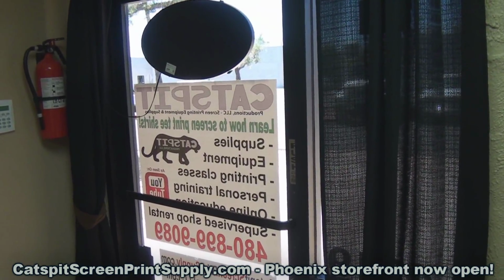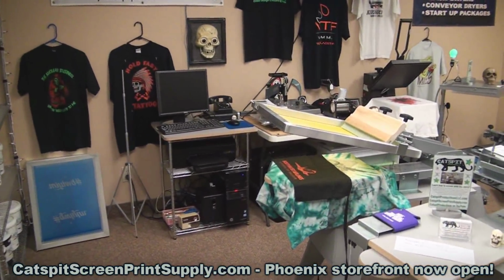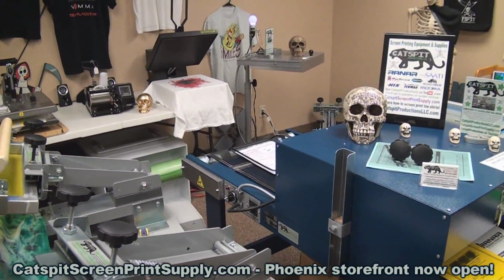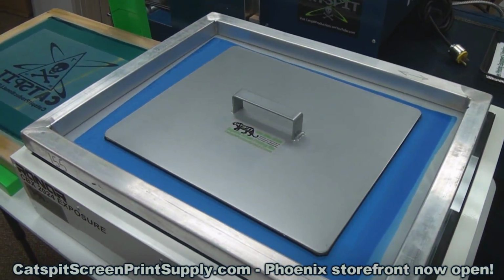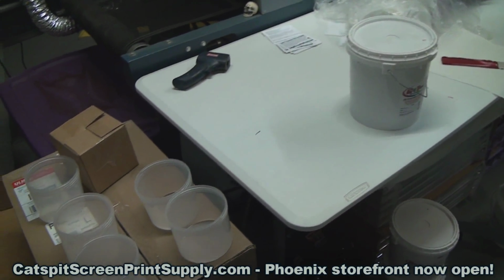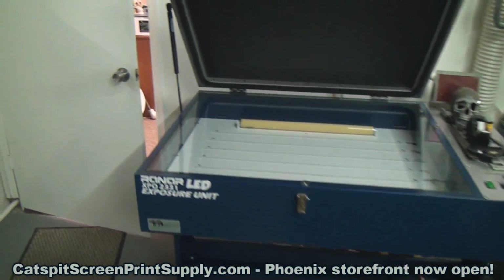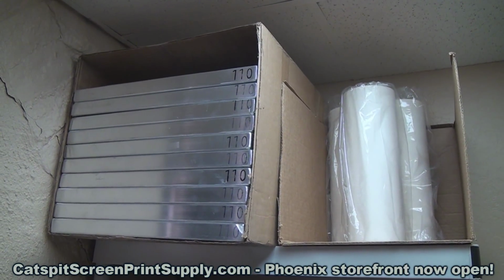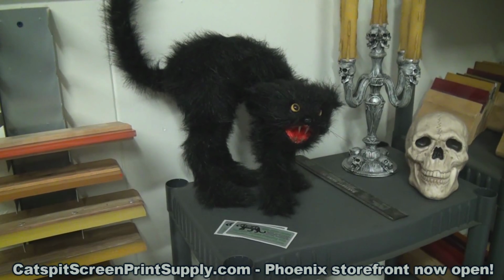Phoenix Screen Printing Equipment And Supplies: What’s In Store For You?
If you enjoy my educational and tutorial screenprinting videos then you may like to check out my screen print supply store online and in Phoenix. Many of the featured products in the learn how to screen print videos on YouTube are available for purchase. All of the products are tested and approved by me personally. The Economy ink line is a great professional grade plastisol ink that tends to be on the thinner side so it’s easy to use for beginners. While I have not printed every color available I find these inks to be a great performer and value. I think you will too. All available to ship anywhere in the continental US. Check out our tested and approved screen printing products that are featured in our many learn how to screen print YouTube tutorial videos. Whether you want to learn how to screen print for the first time or you’re an experienced printer CatspitScreenPrintSupply.com and the Phoenix storefront has something for everyone.

IN STOCK NOW!
Bench presses, belt dryers, flash cure units, exposure units, heat presses, chemicals, emulsions, plastisol inks, screens, squeegee, scoop coaters, spray bottles, scrubby pads, brushes and bucket sets, inkjet film positives, and more available for pick up.

- Catspit gives back with free tutorial videos for the world to enjoy.
- Catspit only lifetime warrantee on all Ranar screenprinting presses.
- Unique press design with compression spring lift arms on print heads.
- Quality, durable and reliable US made Ranar screenprinting equipment.
- Free technical support for all whether you buy from us or not.
- Catspit learn how to screen print forum free to everyone.
- No sales tax in Arizona State on all printing equipment.
- No sales tax for all out of Arizona State sales except for California.

100% satisfaction guaranteed 100% of the time. Learn how to screen print tee shirts with Catspit Productions, LLC!

Setting new standards in old fashioned customer service. Catspit. Ranar. Seriously simple. TM

Our hours are: M-F 10AM to 7PM and Saturdays 12PM to 5PM